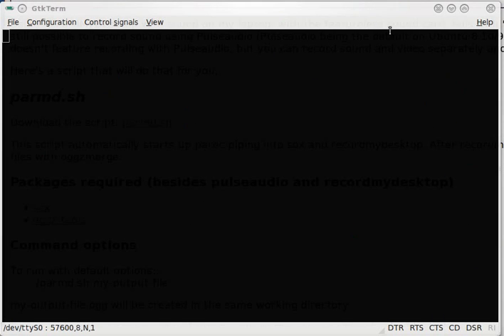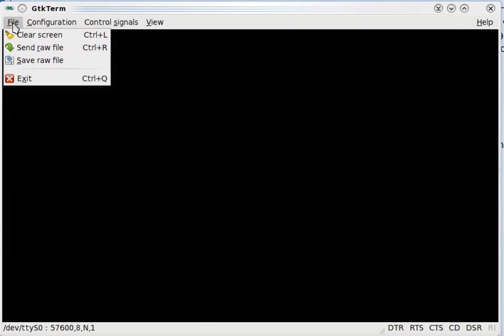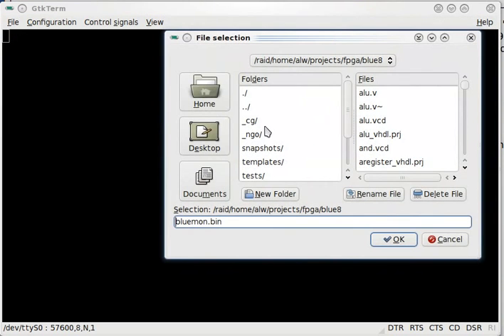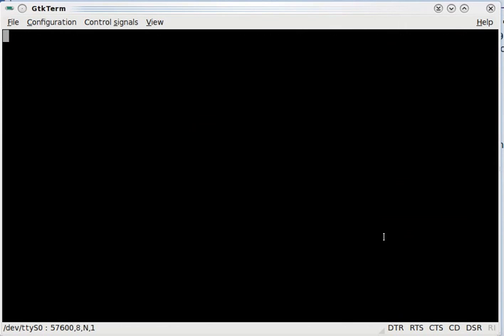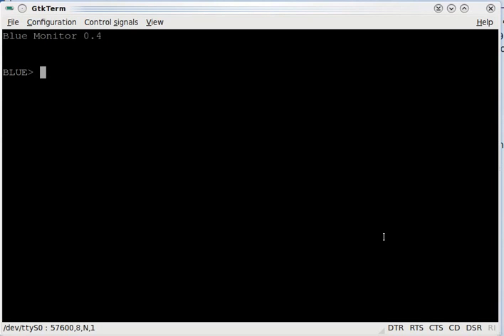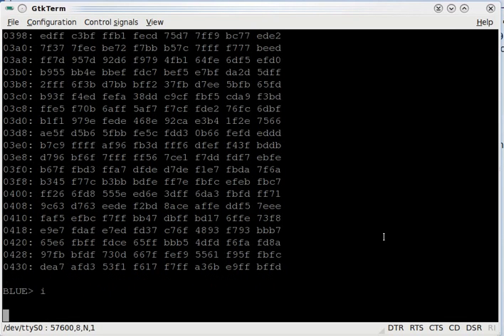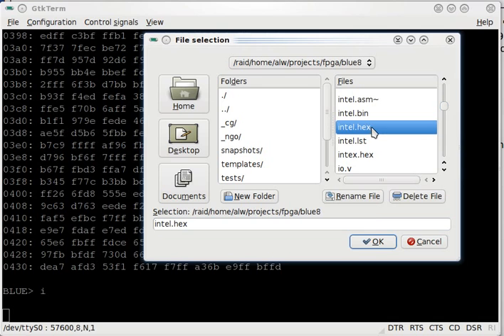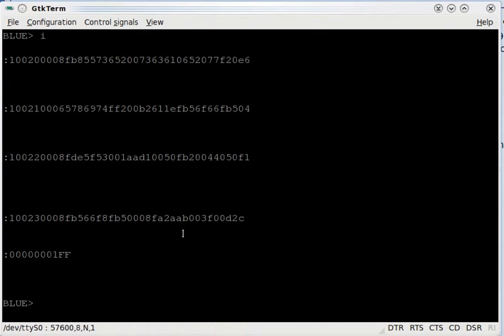Blue 16-bit FPGA CPU Monitor Demo (Xilinx Spartan 3)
Instead of using Blue's front panel, you can boot strap a monitor and load Intel hex files.